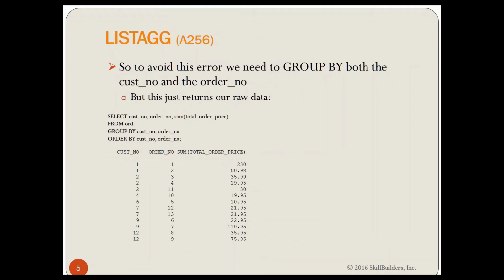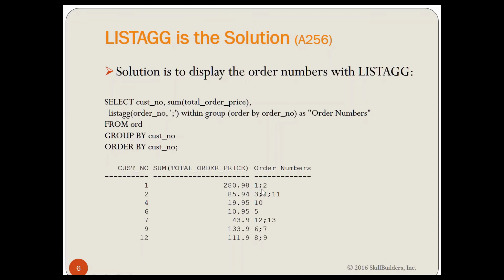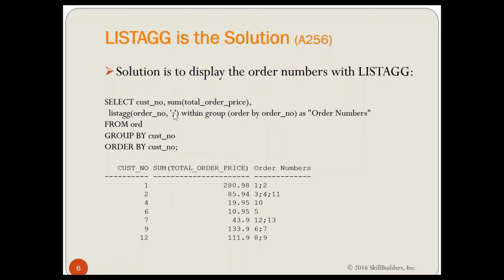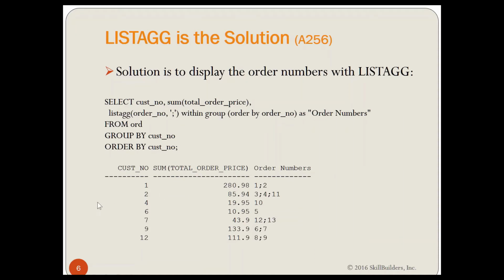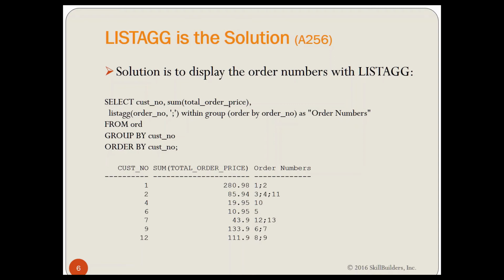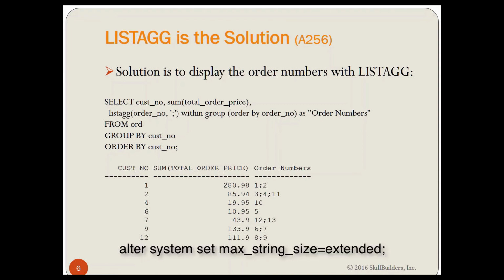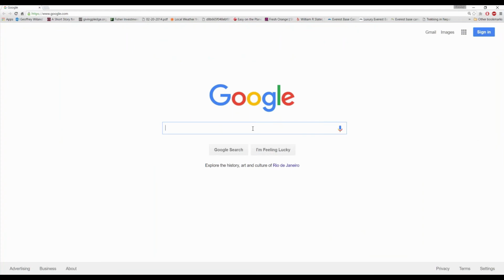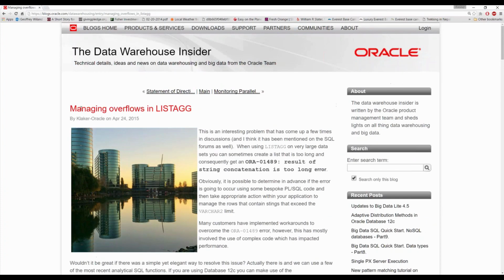Oracle LISTAGG Function Example and Demonstration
In this lesson Geoff dives into the explanation and demonstration of the LISTAGG aggregate function.  See all the lessons in this tutorial - FREE